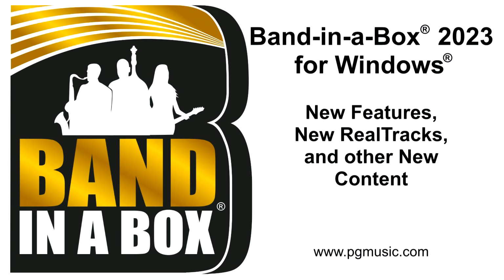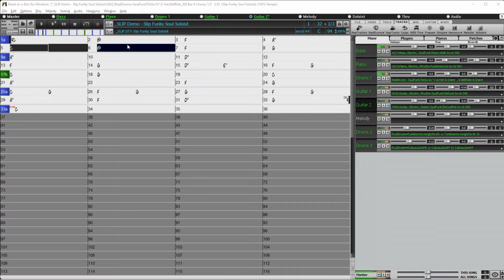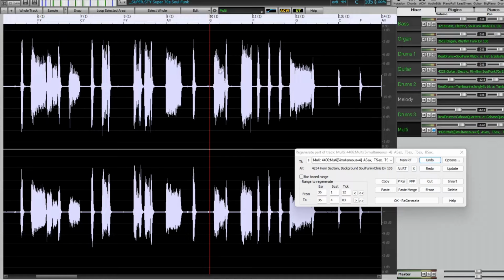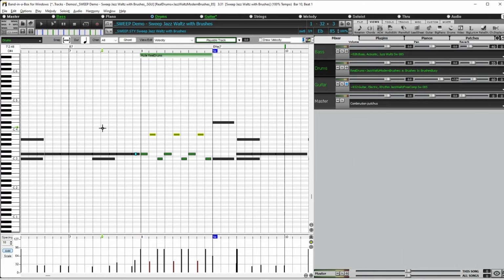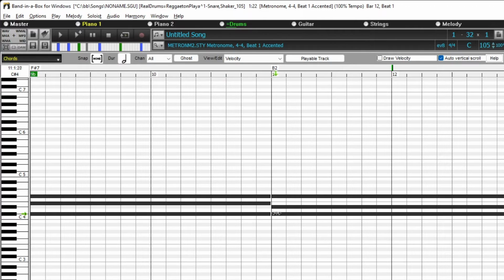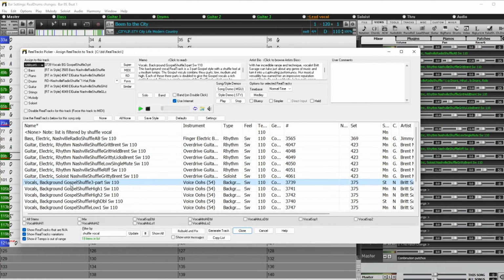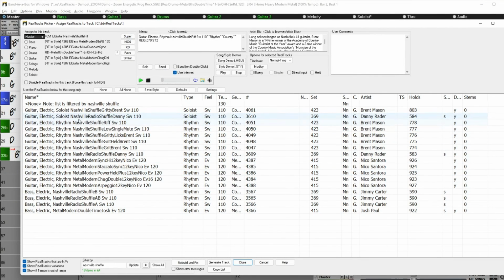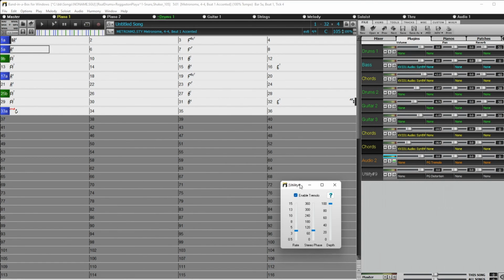Band-in-a-Box® 2023 for Windows®: Over 70 New Features and Enhancements!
Learn more about the new features in Band-in-a-Box® 2023 for Windows®!

0:00 Intro
0:20 New Content Summary
5:43 New Features Summary
8:12 What is Band-in-a-Box?
10:30 Basics of Partial Re-generation
14:28 Partial re-generation Options window
20:04 Changing RealTracks using Partial Re-generation
23:01 Editing RealTracks (copy/paste/erase)
27:38 More partial re-generation (Bootcamp 1 excerpt)
28:25 Playable RealDrums
34:45 Editing in the Piano Roll (highlighting and velocity)
38:02 RealDrum Fill with Playable RealDrums (Bootcamp 1 excerpt)
40:15 SynthMaster player
41:10 Chord track feature with SynthMaster & arpeggiator sounds (Bootcamp 2 excerpt)
50:26 Adjust octave of notes to fit note range (Bootcamp 2 excerpt)
52:12 Playable MIDI SuperTracks with SynthMaster
56:40 Master Track Volume Automation
59:29 RealTracks Stems (Bootcamp 1 excerpt)
1:04:31 RealTracks Stems, Crooner Jazz Horn Section Stems
1:07:13 Custom RealDrums Fills
1:08:53 Help for "Styles not found"
1:10:23 StylePicker enhancements:
     -EZ-RealTracks/RealDrums folders
     -Rebuild shows progress bar
1:12:19:  RealTracks & RealDrums picker enhancements:
     -column for stems
     -filter for stems
     -right-click menu, various items
     -favorites/frequently used dialog improvements
1:15:38 Auto-save Band-in-a-Box song files
1:17:07 Copy Songs To Text feature enhancements
1:17:56 SongPicker enhancements
1:18:13 Display options enhancements
1:18:28 Option to hide red lines for bar settings
1:18:56 Generate intros can use chords from current song
1:19:22 Track right-click menu additions (Bootcamp 1 excerpt)
1:20:51 What add-ons do I have? additional information
1:21:02 Live audio input monitoring (Bootcamp 2 excerpt)